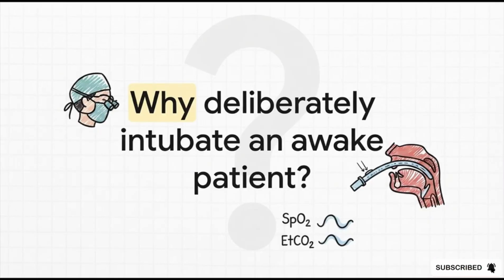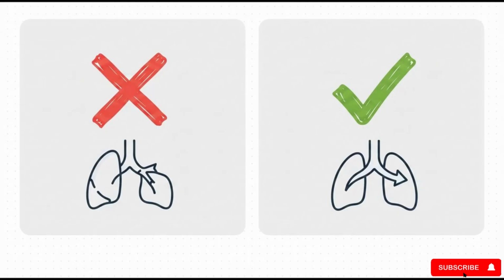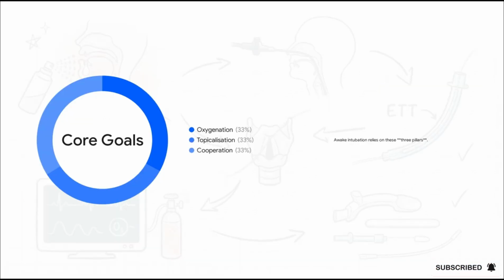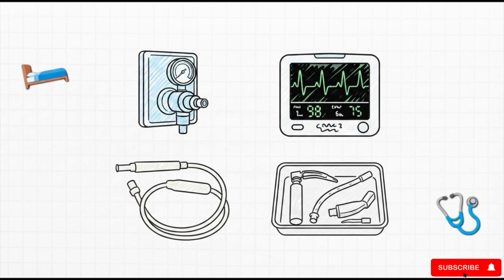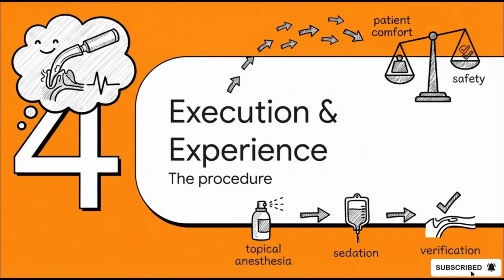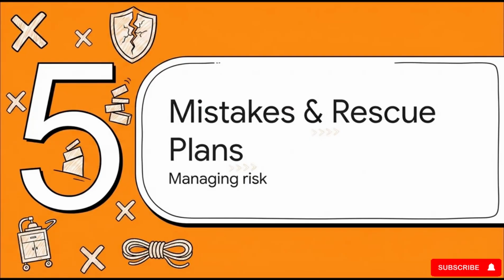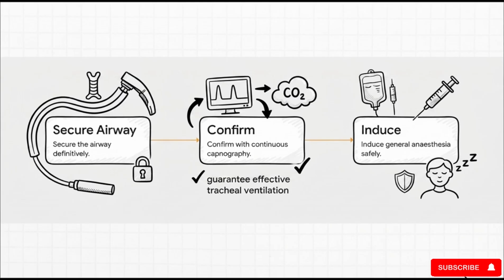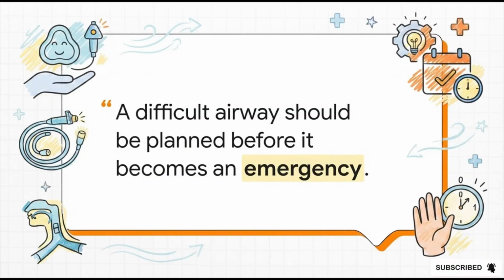Awake Intubation Explained | Why, When & How to Intubate an Awake Patient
Why would an anaesthetist intentionally intubate a patient who is still awake? 🤔

**Awake intubation** is an important airway management technique used when securing the airway before induction of general anaesthesia may be safer than inducing anaesthesia first.

In this video, we explain **awake intubation** in a simple, practical and clinically focused way, including:

• What is awake intubation?
• Why is awake intubation performed?
• When should you consider it in a difficult airway?
• Airway preparation and topicalisation
• The role of sedation
• Flexible bronchoscopic intubation
• Awake video laryngoscopy
• Maintaining spontaneous ventilation and oxygenation
• Common mistakes and complications
• When to stop and move to an alternative airway plan
• Confirmation of tracheal intubation

The key principle is simple: **secure the airway while preserving oxygenation and spontaneous ventilation when appropriate.**

This video is intended for **anaesthesiologists, anaesthesia residents, surgeons, OT nurses, technicians, medical students and healthcare professionals** interested in difficult airway management.